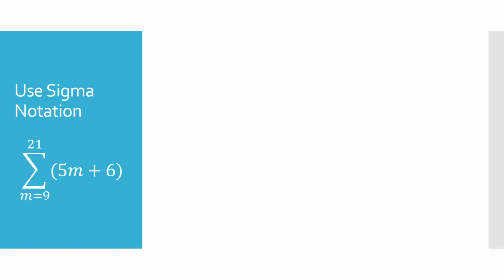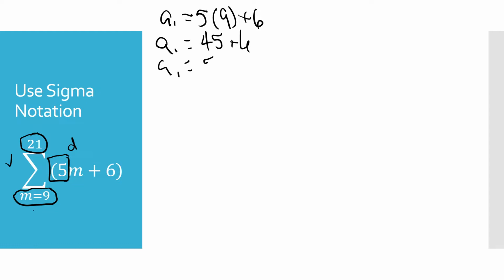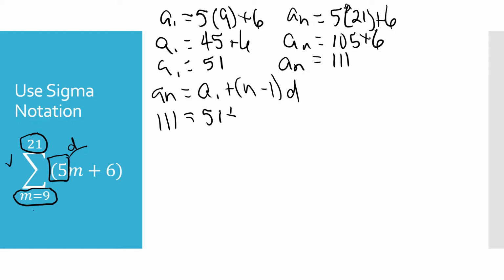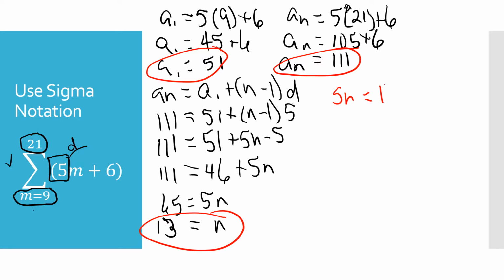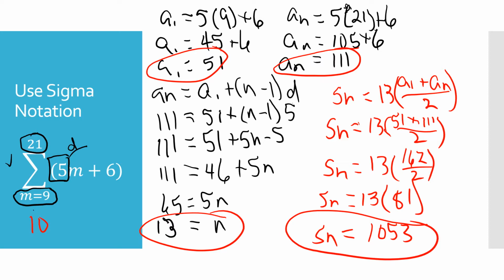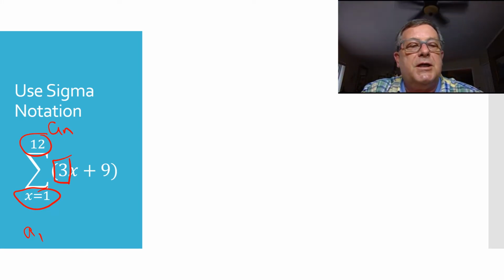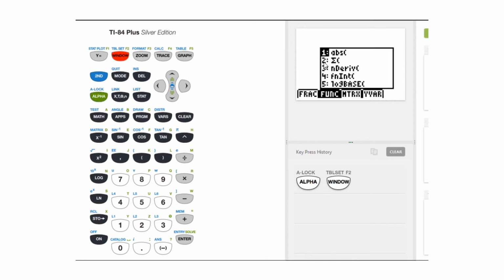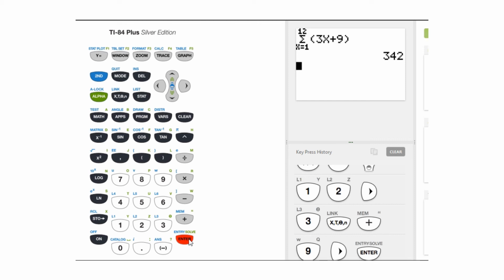Use Sigma Notation